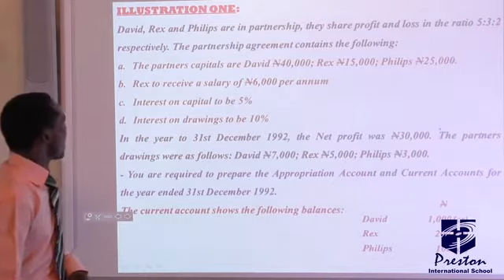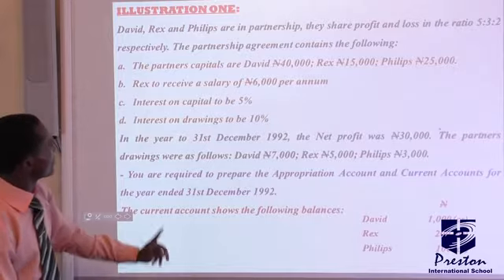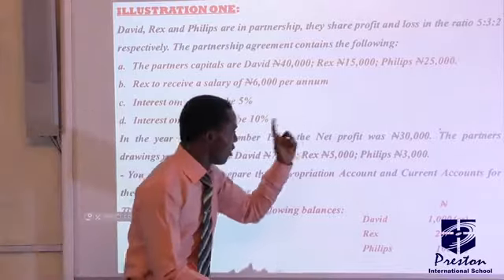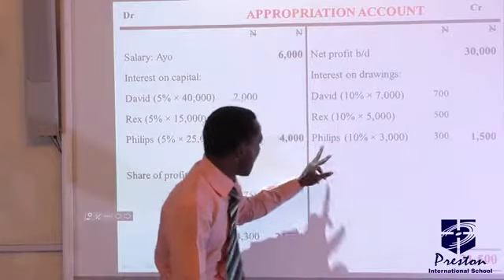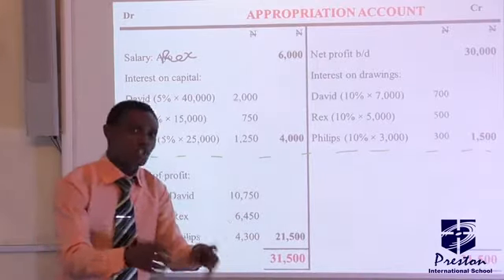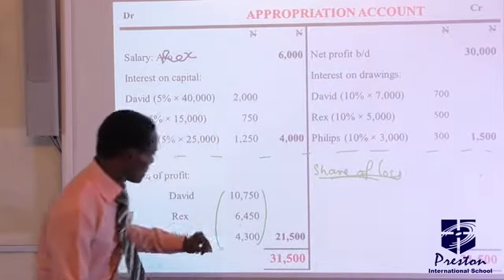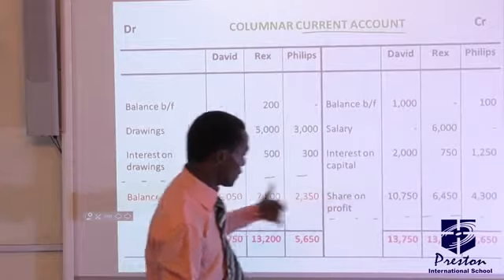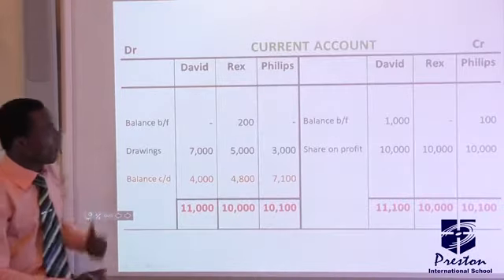Partnership Account (Accounting Entries 2) - SSS1 Accounts